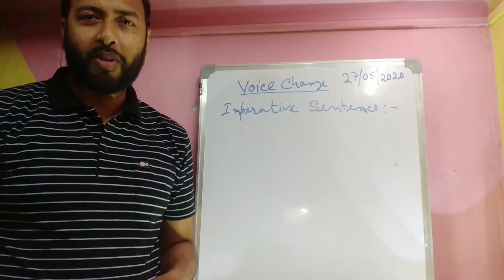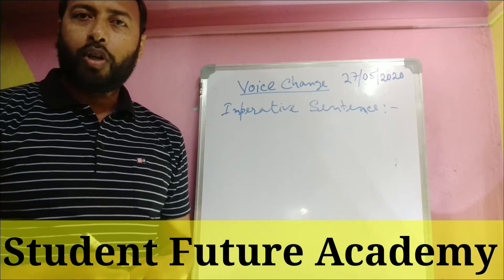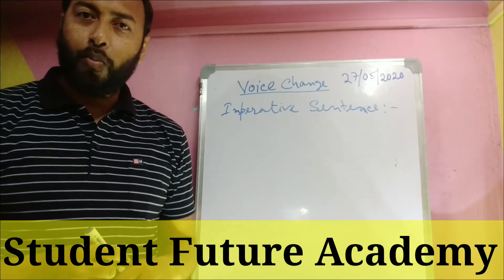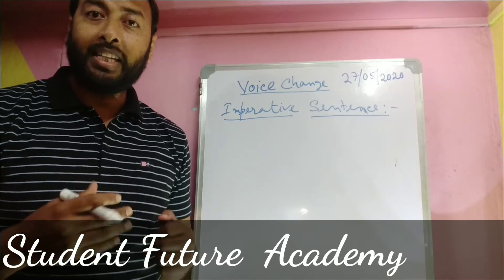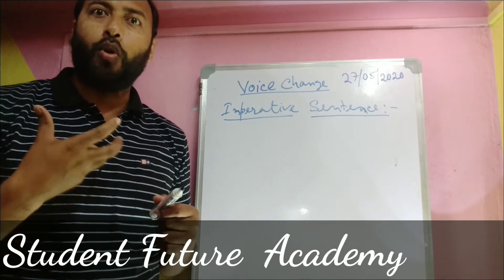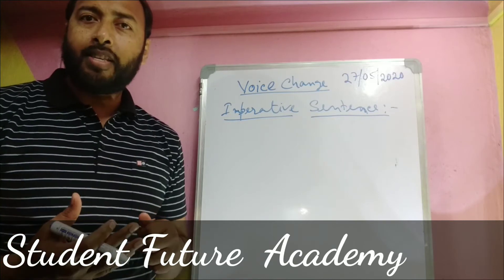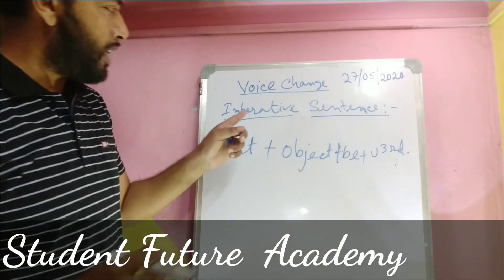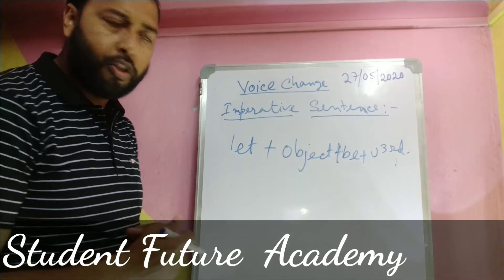How to learn voice change | tricks of S,T,F |voice of example| 27 May 2020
This class is today about Voice Change.i teach voice of imperative sentence,interrogative sentence and example.today i teach a special tricks about S,T,F (sentence,tense,formula)this class is really benifited for class v to xii students.
his article is about the passive voice in English. For the passive voice generally, including its use in other languages, see Passive voice.
Part of a series on
English grammar

The passive voice is a grammatical "voice". The noun or noun phrase that would be the object of a corresponding active sentence (such as "Our troops defeated the enemy") appears as the subject of voice.

"Kennedy was assassinated in 1963."
"Mistakes were made."
"The window got broken."
"Have you ever been kicked by an elephant?"
"Don't get killed."
"Being attacked by Geoffrey Howe was like being savaged by a dead sheep."
Distinction between passive voice and participial adjective
A distinction is made between the above type of clause and a superficially similar construction where a word with the form of a past participle is used as predicative adjective, and the verb be or similar is simply a copula linking the subject of the sentence to that adjective. For example:

I am excited (right now).
is not passive voice, because excited here is not a verb form (as it would be in the passive the electron was excited with a laser pulse), but an adjective denoting a state. See § Stative and adjectival uses below.

Misuse of the term
Though the passive can be used for the purpose of concealing the agent, this is not a valid way of identifying the passive, and many other grammatical constructions can be used to accomplish this. Not every expression that serves to take focus away from the performer of an action is an instance of passive voice. For instance "There were mistakes." and "Mistakes occurred." are both in the active voice. Occasionally, authors express recommendations about use of the passive unclearly or misapply the term "passive voice" to include sentences of this type.[5] An example of this incorrect usage can be found in the following extract from an article from The New Yorker about Bernard Madoff (bolding and italics added; bold text indicates the verbs misidentified as passive voice):

Two sentences later, Madoff said, "When I began the Ponzi scheme, I believed it would end shortly, and I would be able to extricate myself, and my clients, from the scheme." As he read this, he betrayed no sense of how absurd it was to use the passive voice in regard to his scheme, as if it were a spell of bad weather that had descended on him . . . In most of the rest of the statement, one not only heard the aggrieved passive voice, but felt the hand of a lawyer: "To the best of my recollection, my fraud began in the early nineteen-nineties."[6]

The intransitive verbs would end and began are in fact in the active voice. Although the speaker may be using words in a manner that diverts responsibility from him, this is not being accomplished by use of passive voice.[7]

Reasons for using the passive voice
The passive voice can be used without referring to the agent of an action; it may therefore be used when the agent is unknown or unimportant, or the speaker does not wish to mention the agent.[8]

Three stores were robbed last night (the identity of the agent may be unknown).
A new cancer drug has been discovered (the identity of the agent may be unimportant in the context).
Mistakes have been made on this project (the speaker may not wish to identify the agent).
The last sentence illustrates a frequently criticized use of the passive, as the evasion of responsibility by failure to mention the agent (which may even be the speaker themselves).[9]

However the passive voice can also be used together with a mention of the agent, usually using a by-phrase.[10] In this case the reason for use of the passive is often connected with the positioning of this phrase at the end of the clause (unlike in the active voice, where the agent, as subject, normally precedes the verb). Here, in contrast to the examples above, passive constructions may in fact serve to place emphasis on the agent, since it is natural for information being emphasized to come at the end: